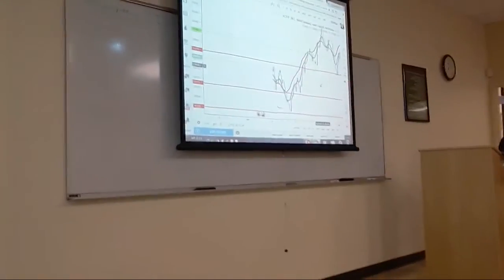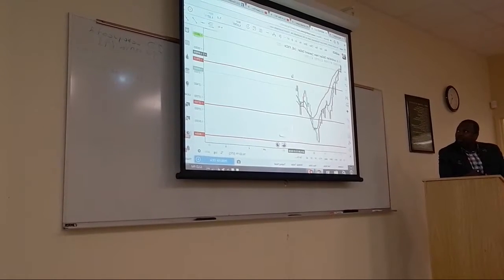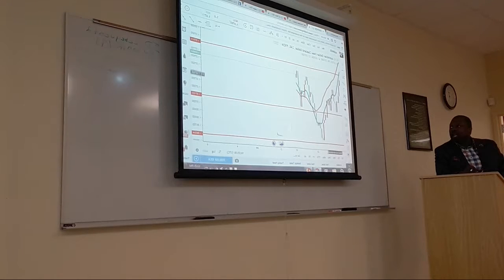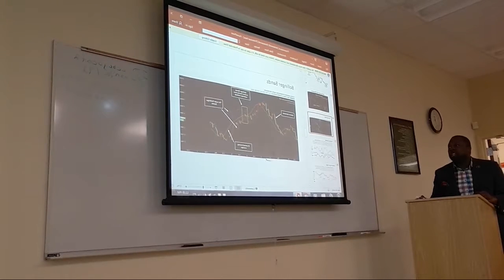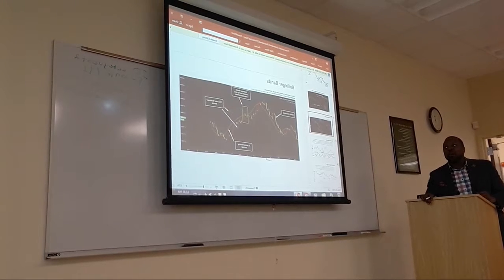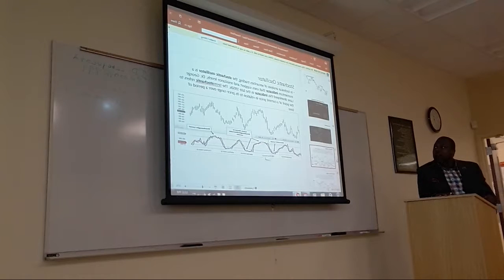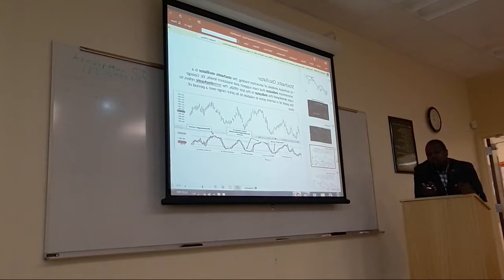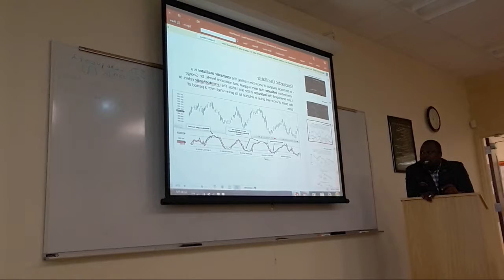2. IML TRAINING/TRADING /BOOTCAMP 6-23-18